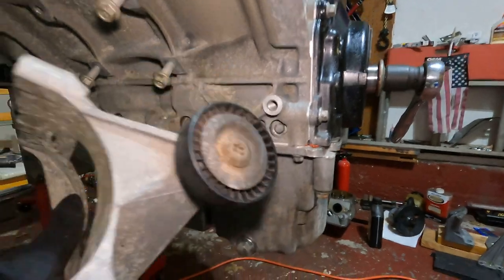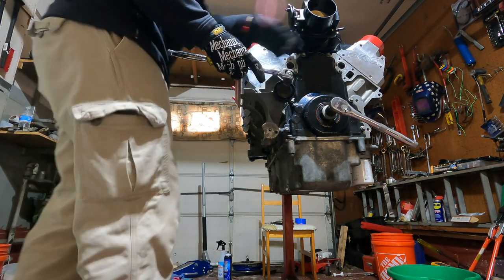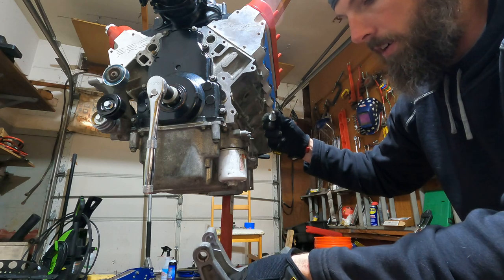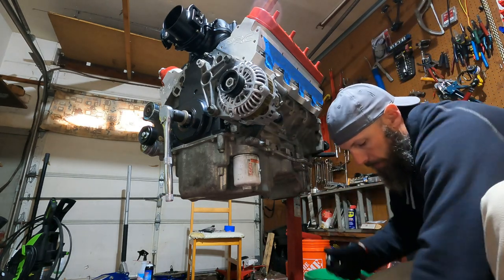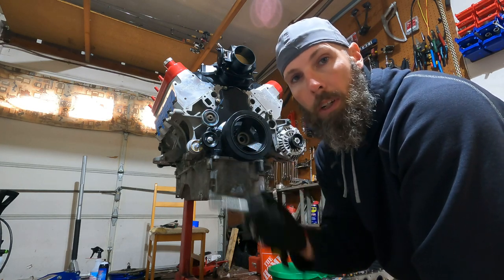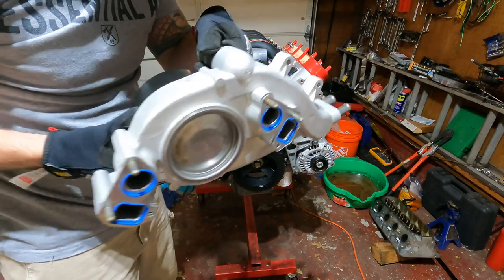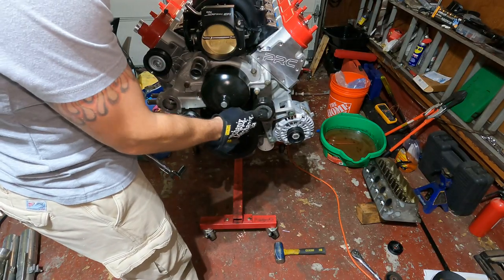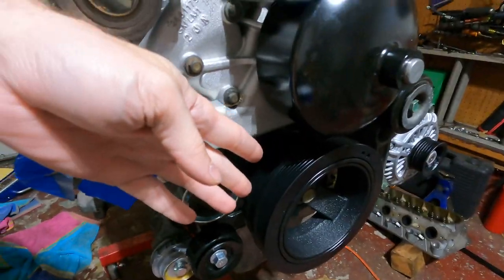GTO LS1 front engine components installed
Putting all the goodies back on there front of the engine. Power steering pump was a lil leaky still, so that will go on at the very end. P.S. ignore the intake manifold and throttle body

0:00 intro
1:34 a/c bracket install
3:23 a/c idler pulley removal and install
4:50 a/c tensioner pulley install
5:32 alternator bracket and alternator install
8:39 engine mount bracket install
9:20 harmonic balancer install (not torqued!)
12:40 water pump install
14:05 accessory tensioner install
14:19 accessory pulley install
15:16 outro ending